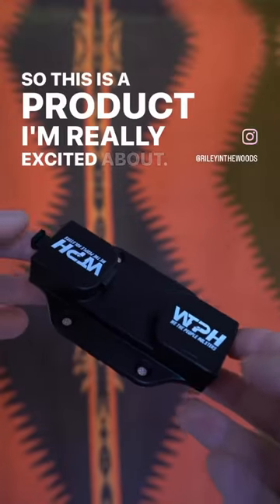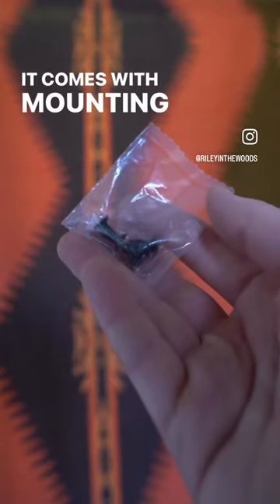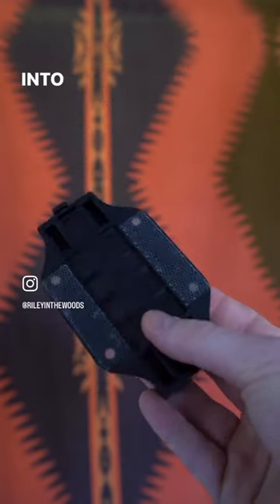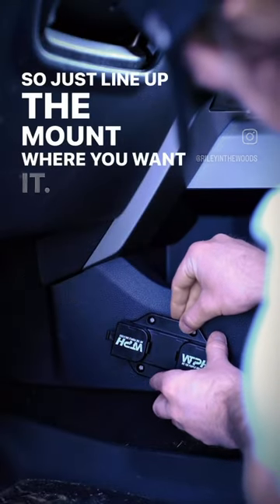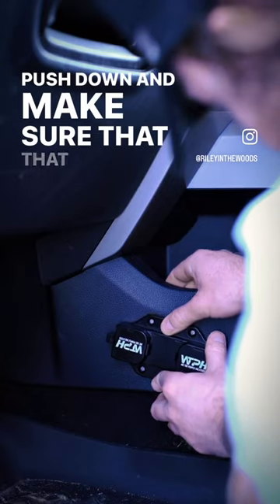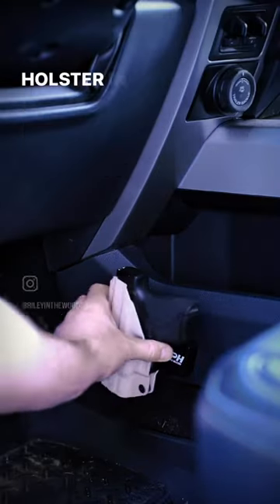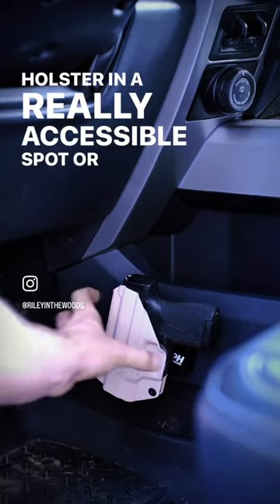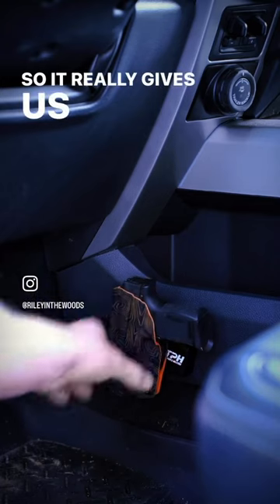WTP Holster Mount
I’m getting a few of these for the truck, camper, etc.

Where would you put yours?